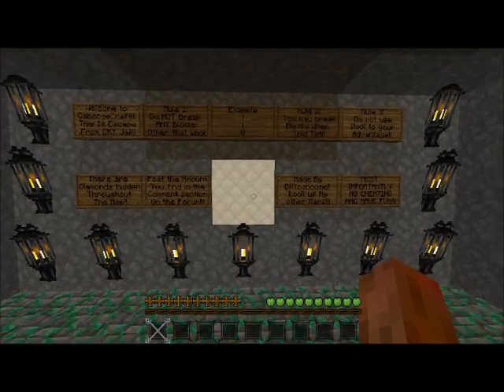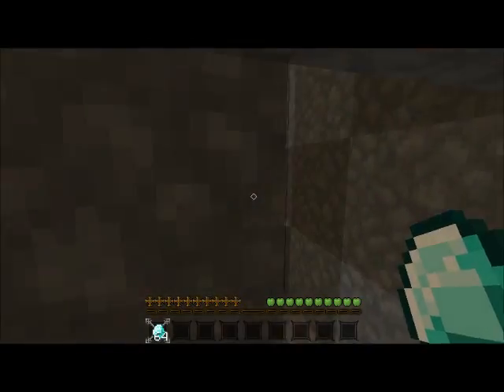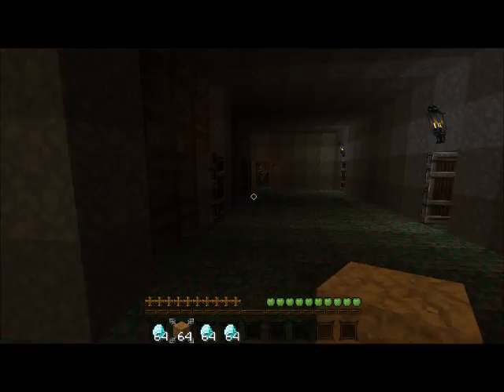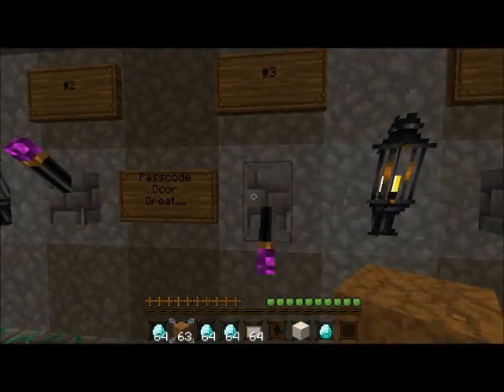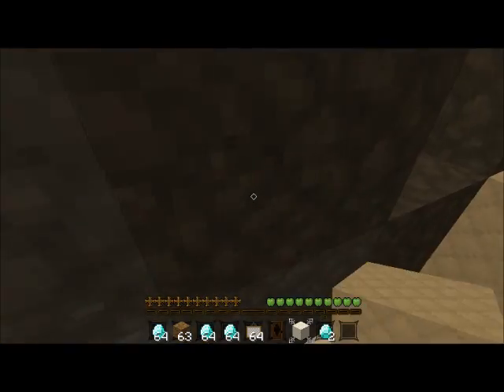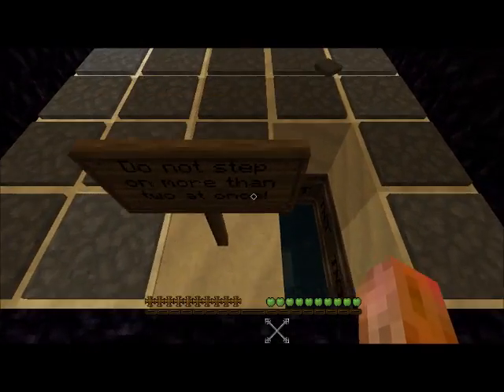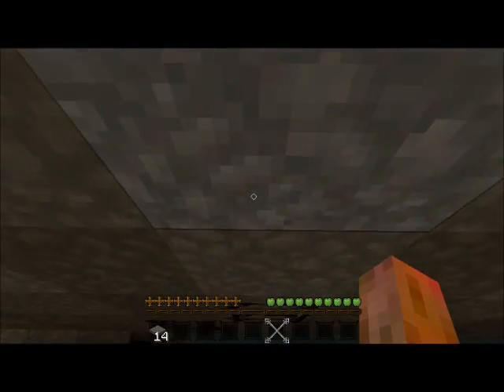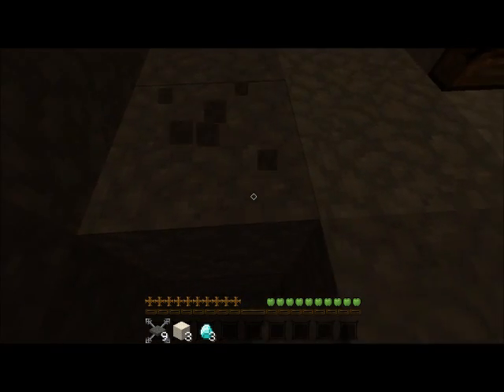Gordon And Willyham: CabooseCraft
We have now started making some custom map videos! Please comment, rate and sub to push this channel up a bit!   Sorry about the size of the screen, cant record full screen :/